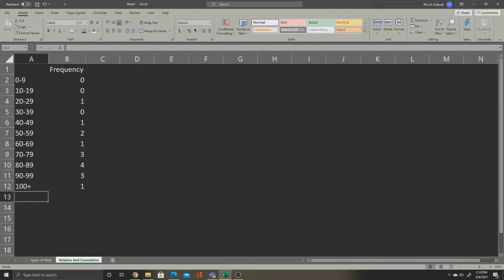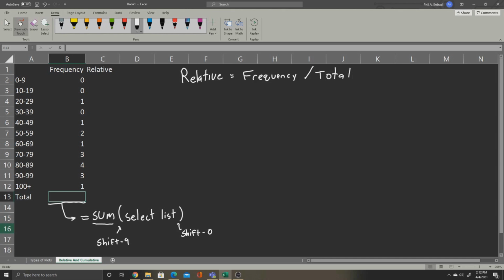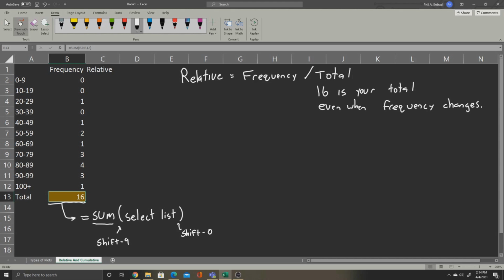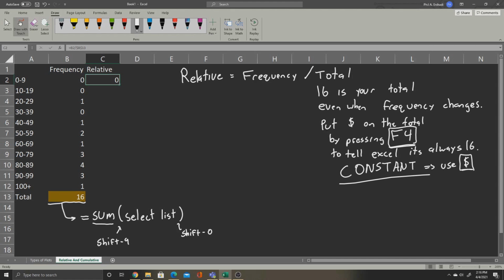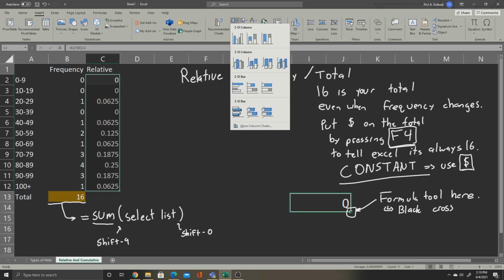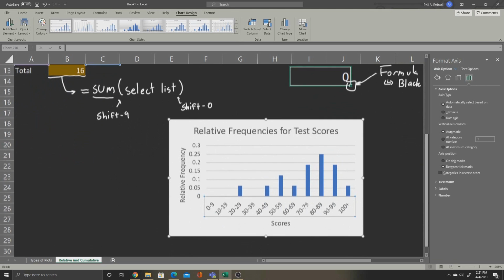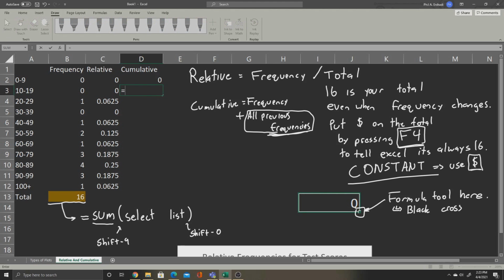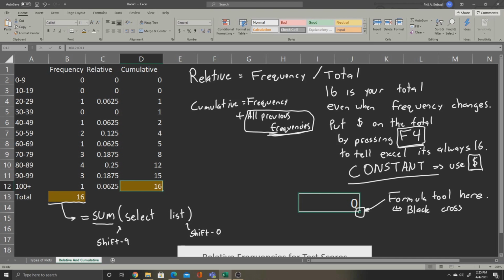MAT 152 - Relative and Cumulative Frequency Histograms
MAT 152 - Statistics - Unit 1